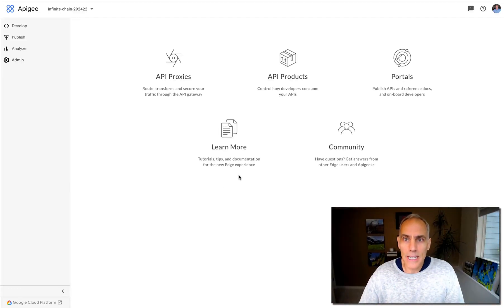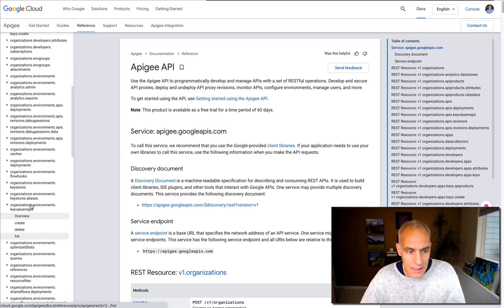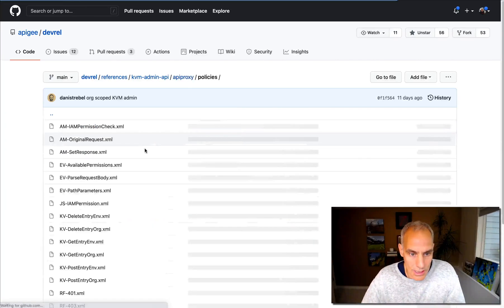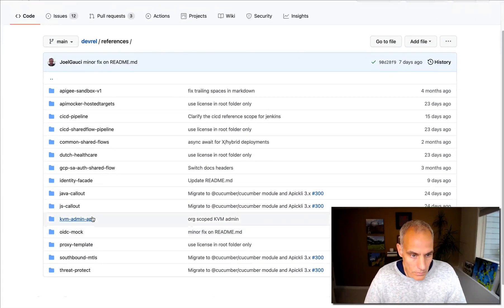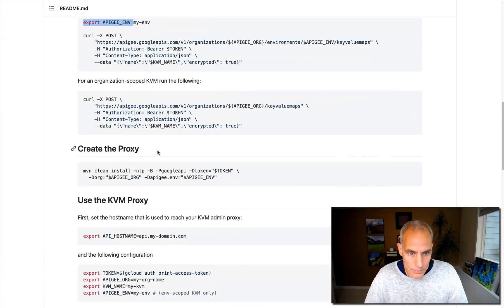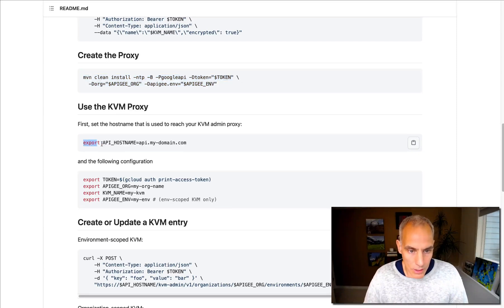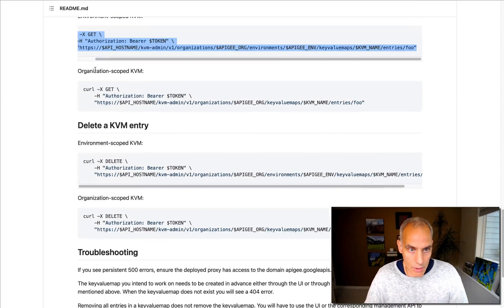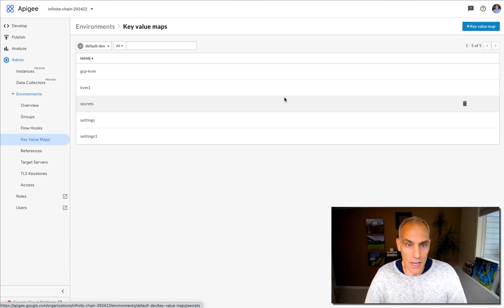Apigee Key-Value Map Maintenance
This screencast shows you how you can populate key-value pairs in Apigee X or hybrid, using a secured API proxy.

In Apigee X and hybrid, you can use the administrative UI or API to create, list or delete named key-value maps.  But, there was no way, as of 2022, to use those mechanisms to populate key-value pairs into a named Key-Value map.  There was an outstanding feature-enhancement request to add that capability.  [As of late 2023, This feature has been added!]  Prior to that , the way to solve the problem was with an administrative API proxy that relies on the KeyValueMapOperations policy.

(under references/kvm-admin-api)